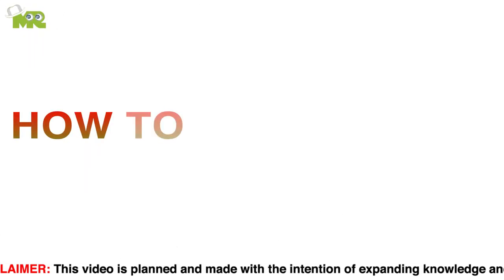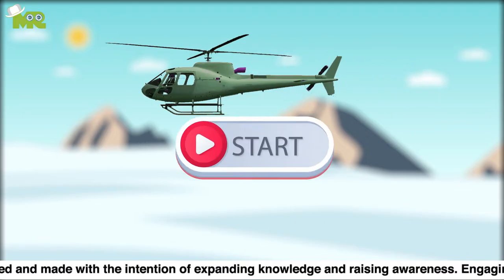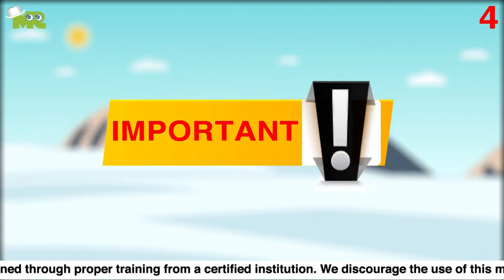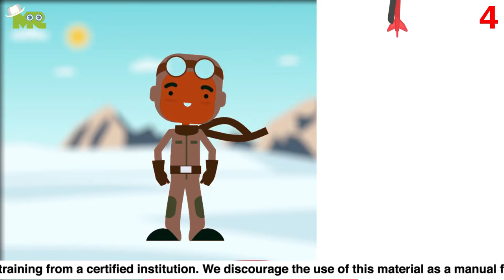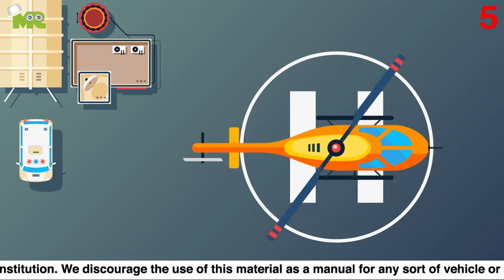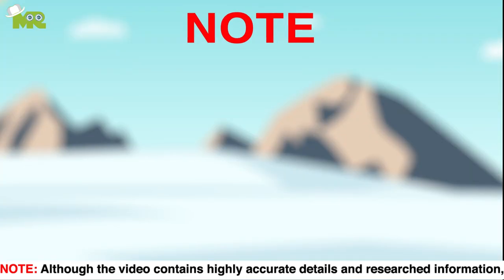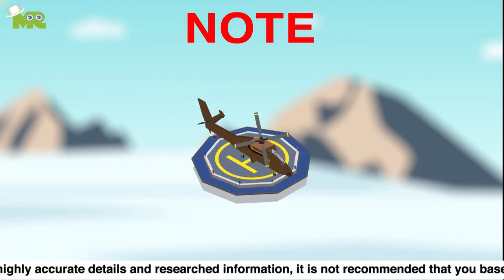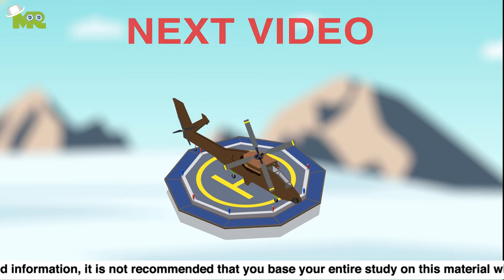How to Control a Helicopter : Helicopter Flight Controls Explained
How to understand the controls of a helicopter?
Today we are going to teach you how to understand the controls of a helicopter.
Friends before learning how to fly your helicopter, it is absolutely essential to familiarize yourself with the helicopter components and controls.
It is important that you read your individual aircraft’s operating handbook.

Note: This is just a guide towards understanding the operational controls of your airplane.
This doesn’t give you any authority or certification to fly a helicopter.
 It is highly recommended that you go through proper training with your instructor before flying.

In the next video, we will teach you to take off and land the helicopter.